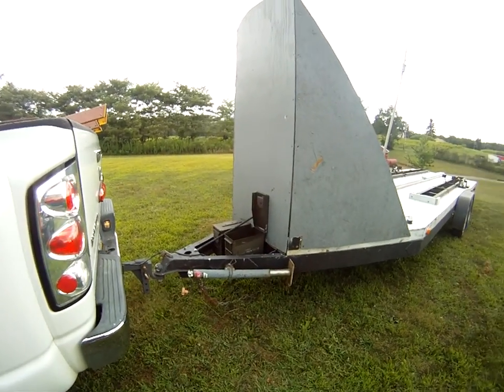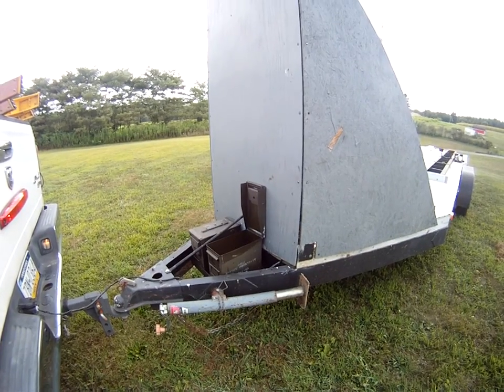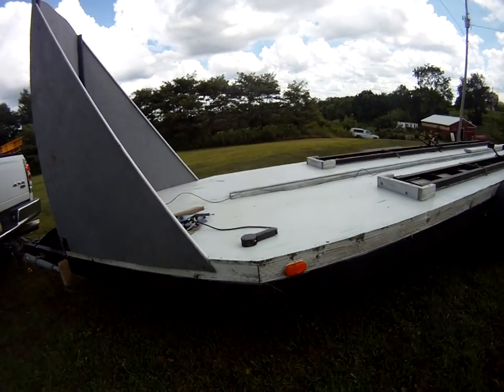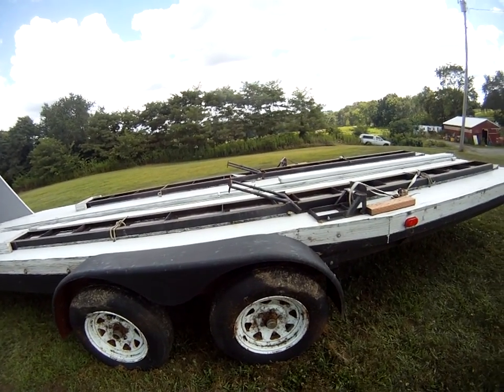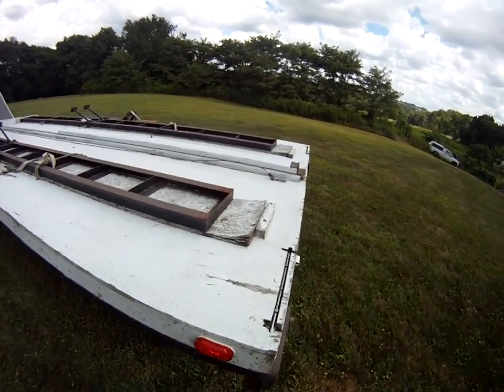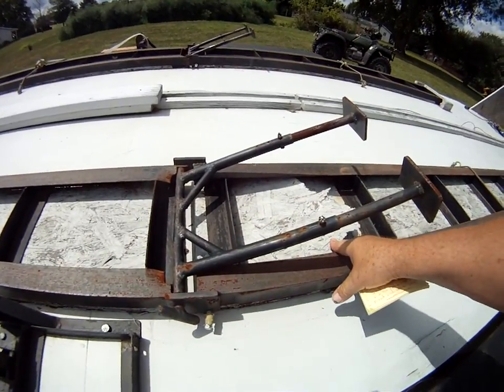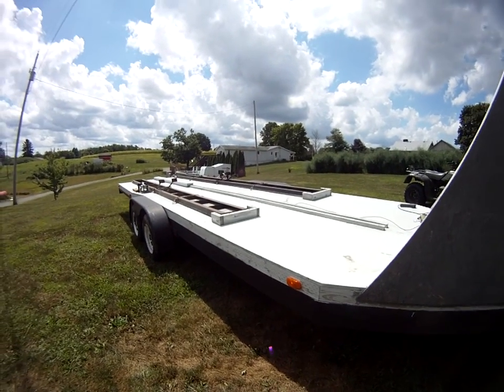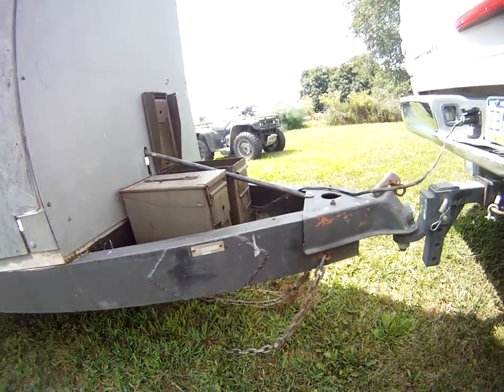Aircraft trailer walk around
Custom built aircraft trailer.